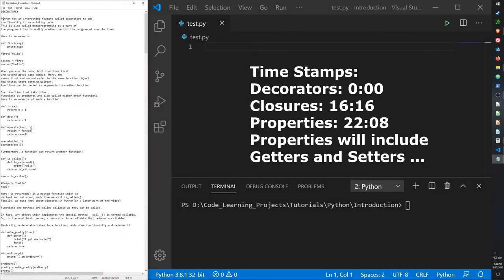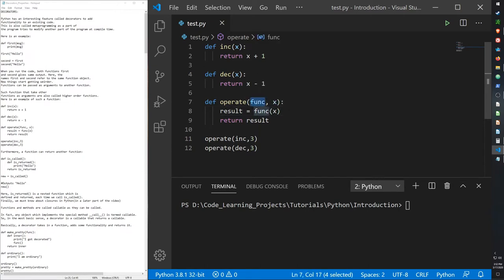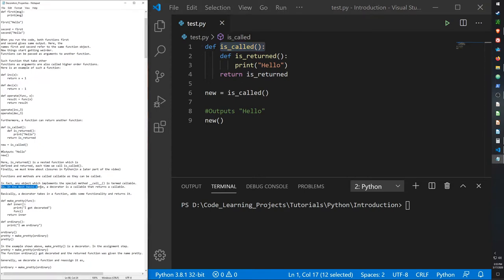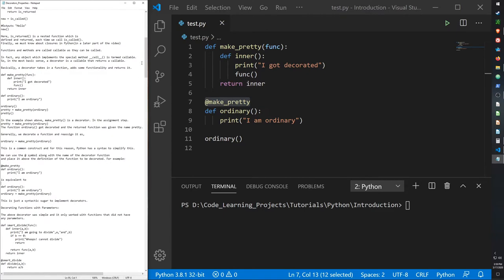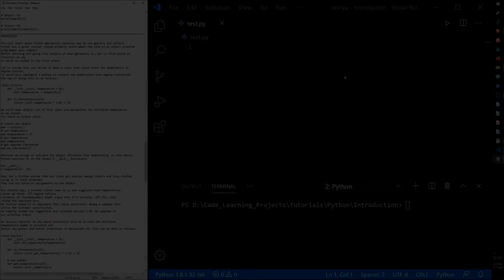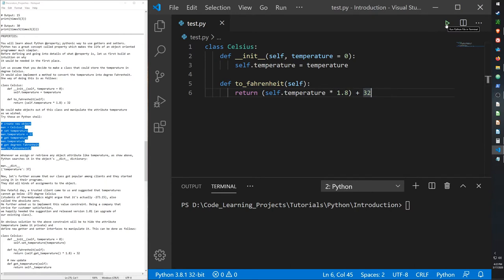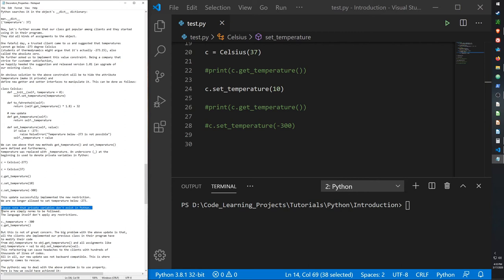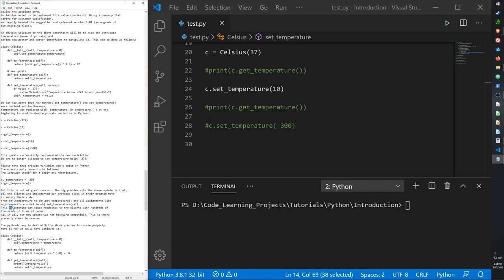Python Tutorial Guide #15 - Decorators, Closures, & Properties with Getters and Setters!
Decorators: 0:00
Closures: 16:16
Properties (W/ Getters and Setters): 22:08

Hello Guys!

Today I have this mammoth of a python video, detailing how to use Decorators in python, Closures in python, as well as properties in python that will also cover how to create getters and setters for your variables in Python.

Decorators: Python has an interesting feature called decorators to add
functionality to an existing code.This is also called meta-programming as a part of the program tries to modify another part of the program at compile time.

 Closures: Closures can avoid the use of global values and provides some form of data hiding. When there are few methods (one method in most cases) to be implemented in a class, closures can provide an alternate and more elegant solutions. But when the number of attributes and methods get larger, better implement a class.

Properties: You will learn about Python @property; the python way to use getters and setters. These allow us to create code that can be rewritten by other authors without breaking our original code, also allows for backwards compatibility!